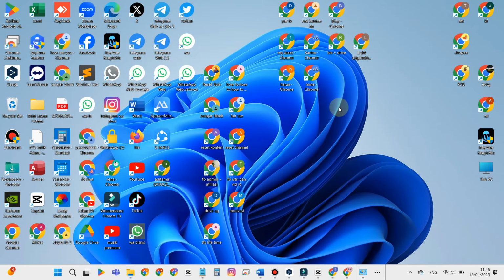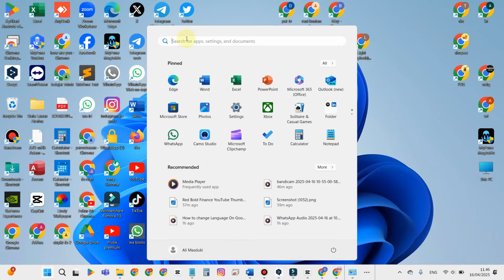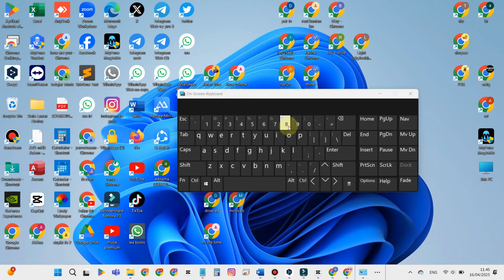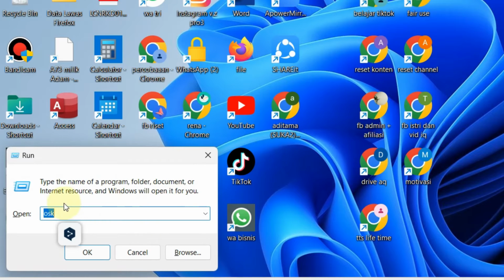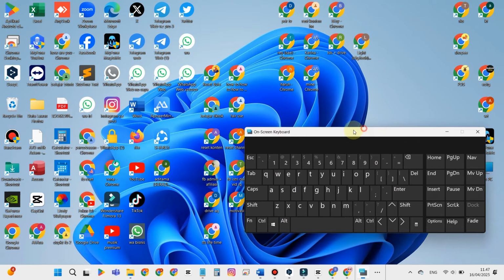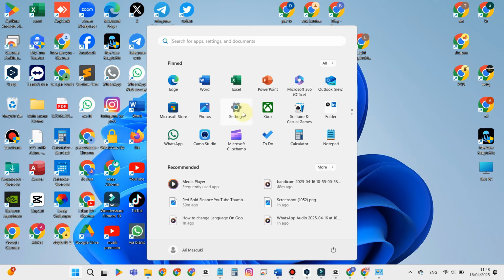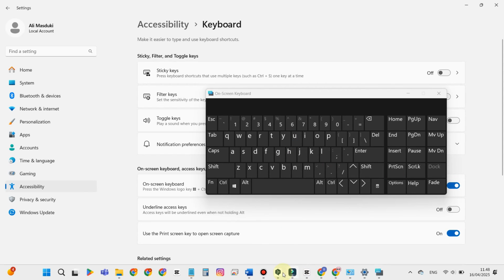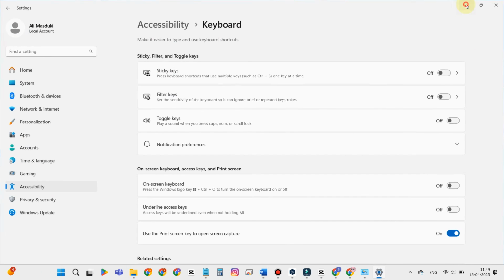How to Display On Screen Keyboard on Laptop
Whether your physical keyboard isn’t working or you just prefer a virtual one, this video has got you covered.